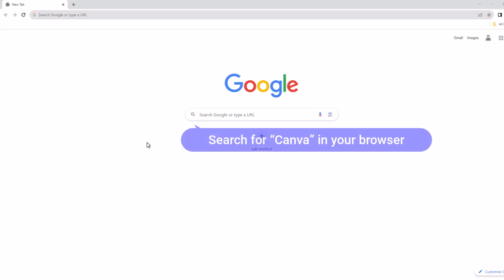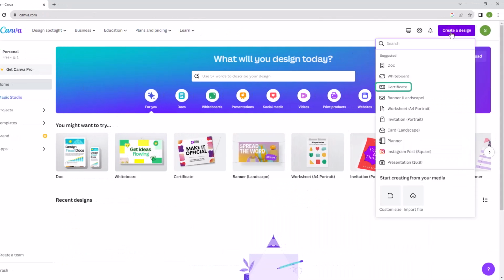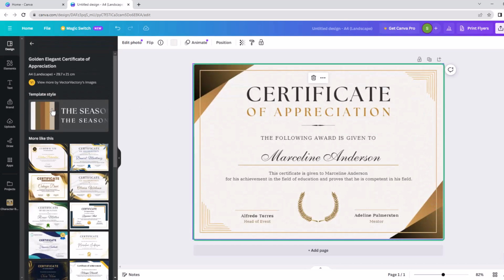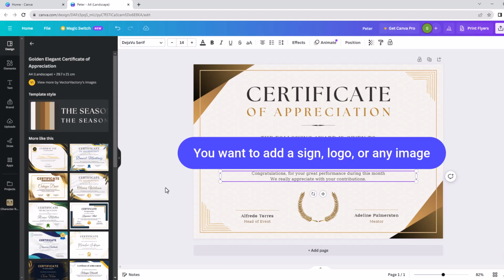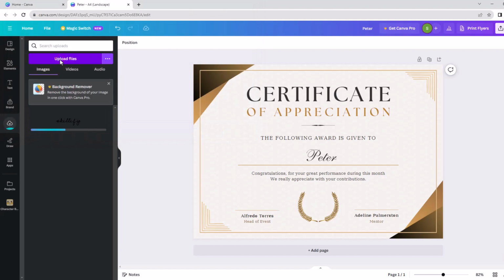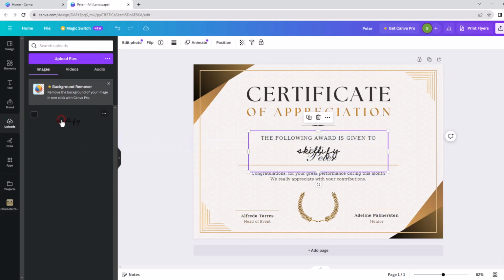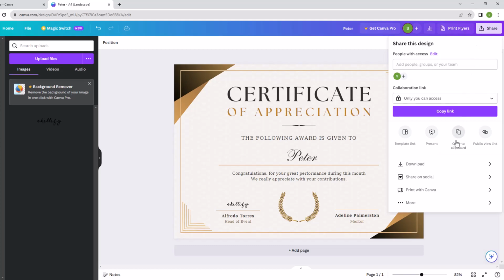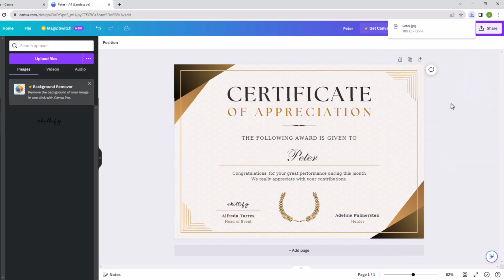How To Create A Certificate Design in 1 Min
How to Design Eye-Catching Certificates Using Canva

Struggling to design eye-catching certificates? Look no further! In this video, we'll teach you Canva's quick and awesome secrets to certificate design.

We'll show you how to:

1. Browse and select a certificate template
2. Add your own content and images
3. Customize the design to match your needs
4. Download and print your certificate

This video is perfect for anyone who wants to create professional-looking certificates without any design experience.